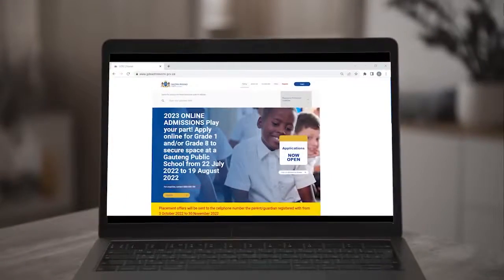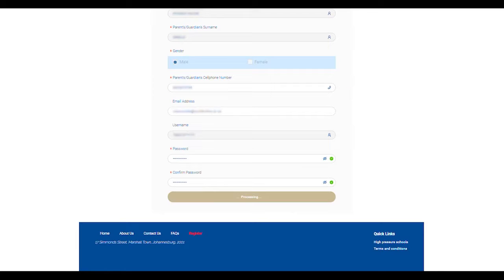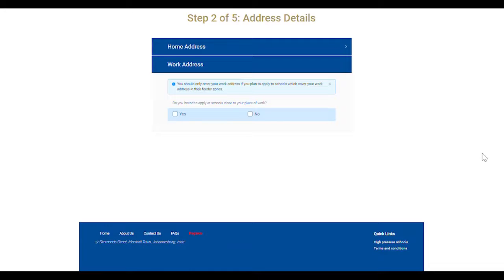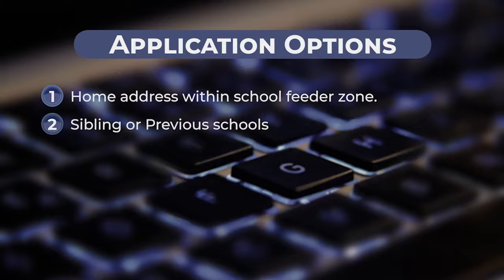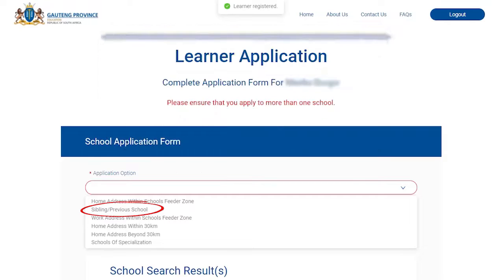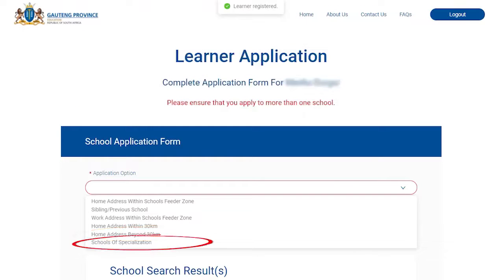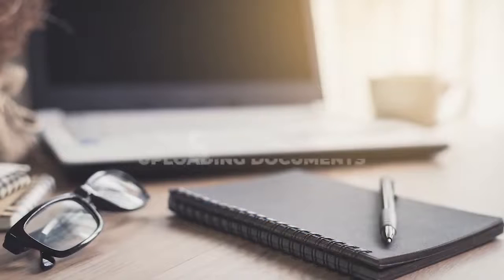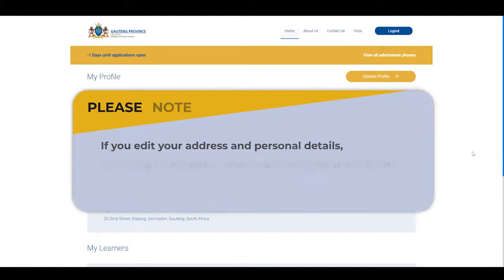2023 Online Admissions for Grade 1 & 8 Application Tutorial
2023 Online Admissions for Grade 1 & 8 Application Tutorial.

Need help with applying during the 2023OnlineAdmissionsGP? You can watch our Step By Step Guide on how to apply for Grade 1 & 8 on YouTube. Applications will open on 22 July 2022 at 08:00 AM and close on 19 August 2022 at 00:00 AM.